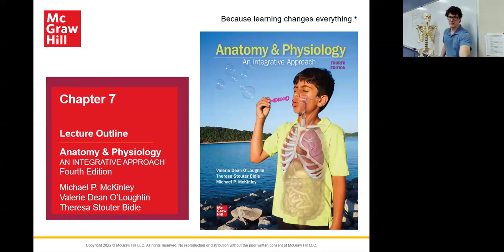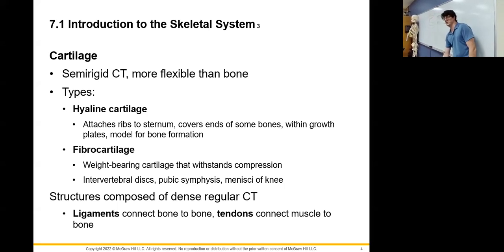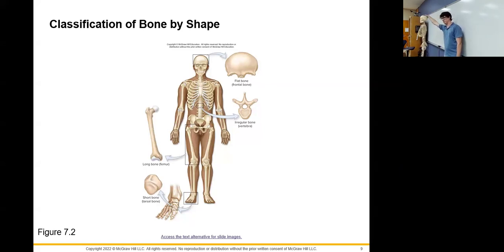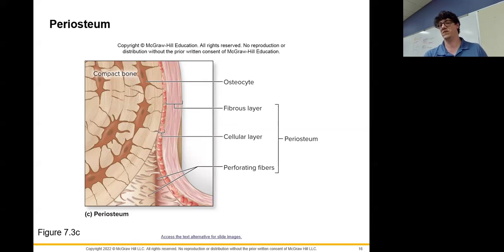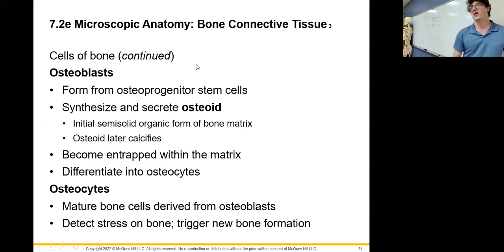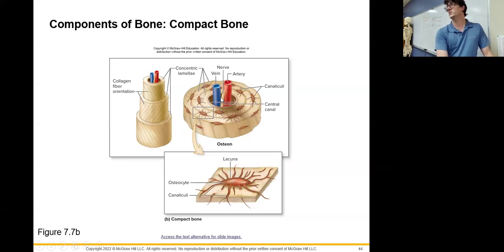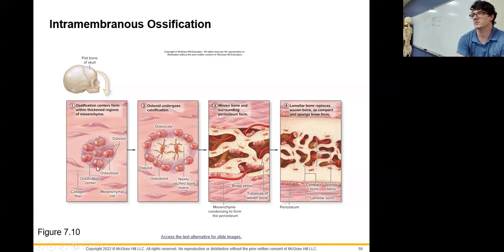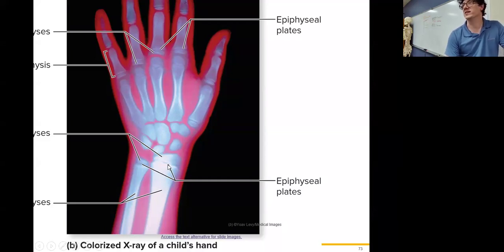Bone tissue anatomy briefing